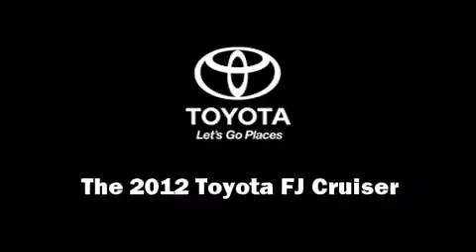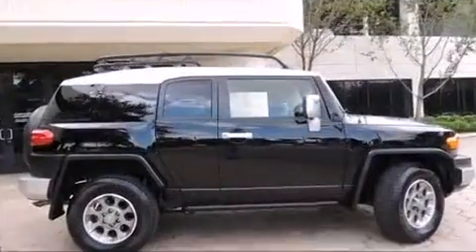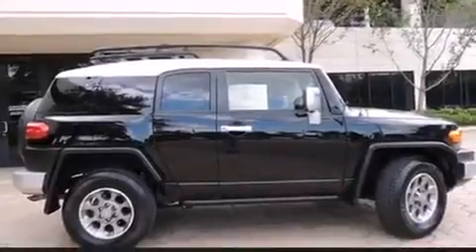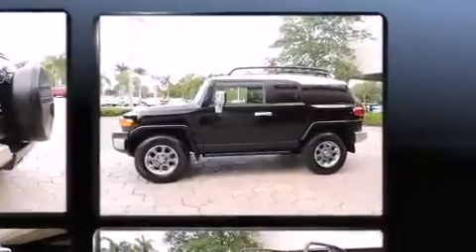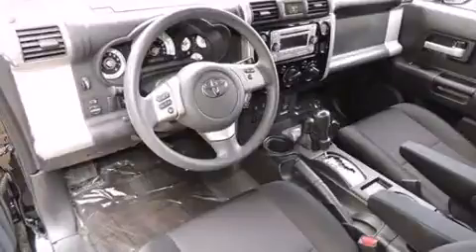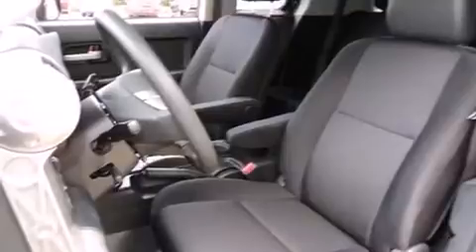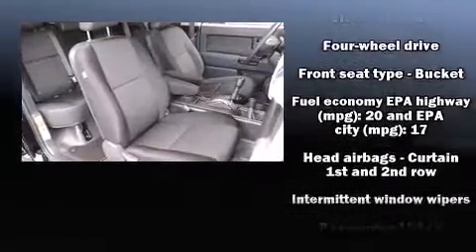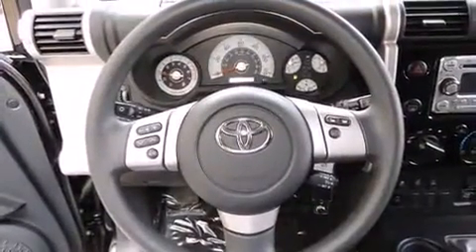2012 Toyota FJ Cruiser 5DR in Pembroke Pines, FL 33027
Discerning drivers will appreciate the 2012 Toyota FJ Cruiser. With fewer than 15,000 miles on the odometer, this 4 door sport utility vehicle prioritizes comfort, safety and convenience. Under the hood you'll find a 6 cylinder engine with more than 250 horsepower, providing a smooth and predictable driving experience. Four wheel drive allows you to go places you've only imagined. Top features include a split folding rear seat, 1-touch window functionality, variably intermittent wipers, front bucket seats, tilt steering wheel, skid plates, power windows, and air conditioning. Toyota ensures the safety and security of its passengers with equipment such as: dual front impact airbags, front SIDE impact airbags, traction control, brake assist, anti-whiplash front head restraints, ignition disabling, and 4 wheel disc brakes with ABS. For added security, dynamic Stability Control supplements the drivetrain. A Carfax history report provides you peace of mind by detailing information related to past owners and service records. You will have a pleasant shopping experience that is fun, informative, and never high pressured. Stop by our dealership or give us a call for more information.